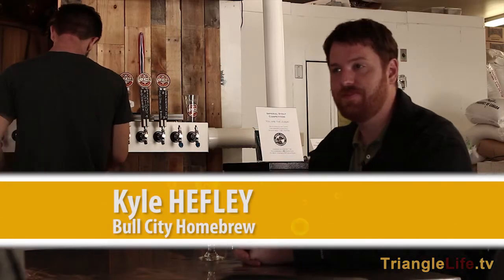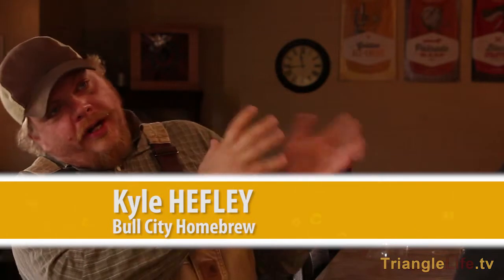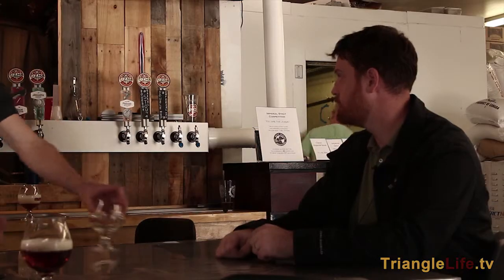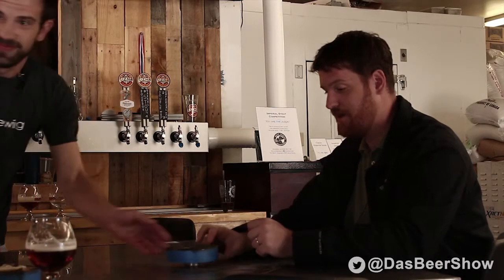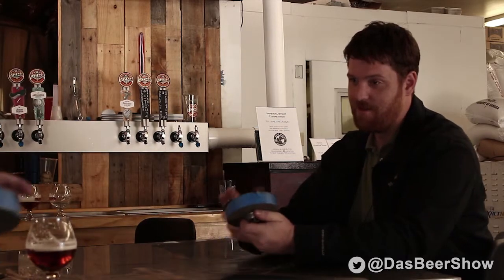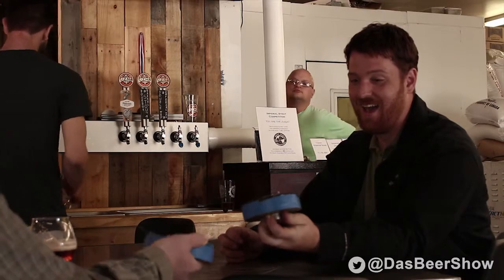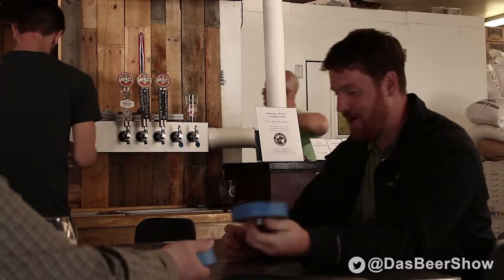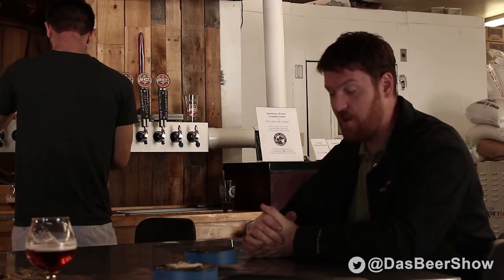Spud Guns & Angle Grinders (Gizmo Brew Works)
How do you cram a 15 barrel fermenter into a room with low ceilings?  And then how do you get the hops inside?  Matt and Joe from Gizmo Brew Works address these question and more in our new episode!